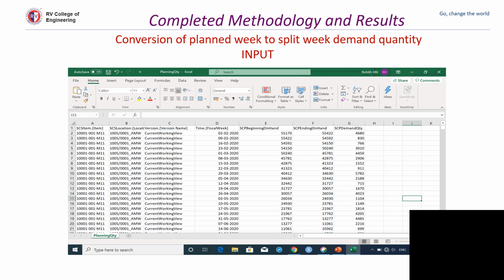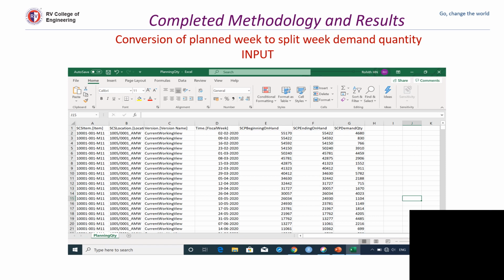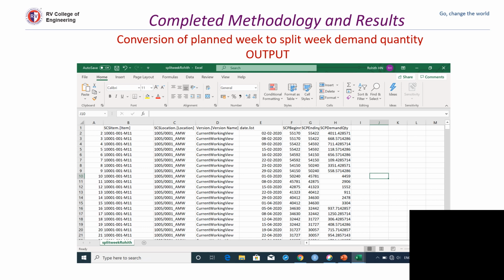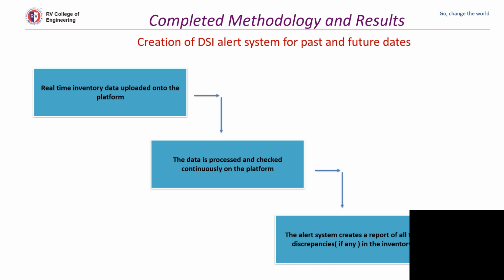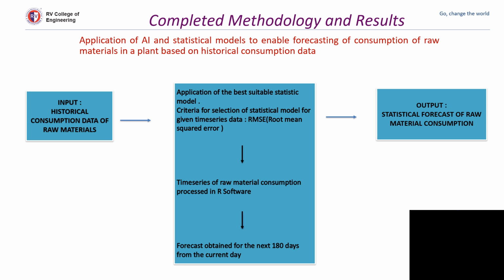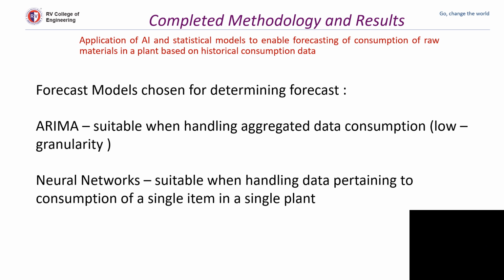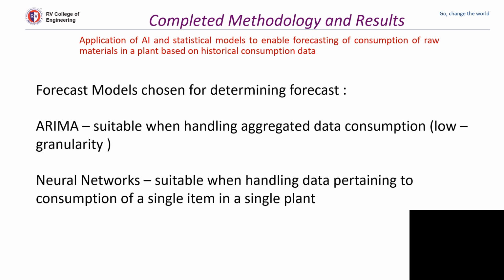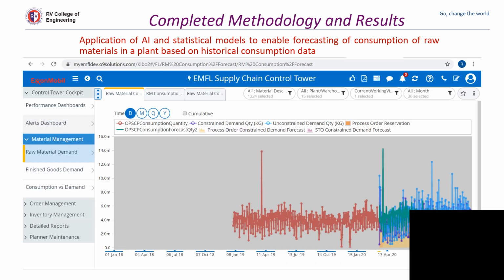Batch no 60,4th review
ROHITH.H.N
1RV16ME137
A section